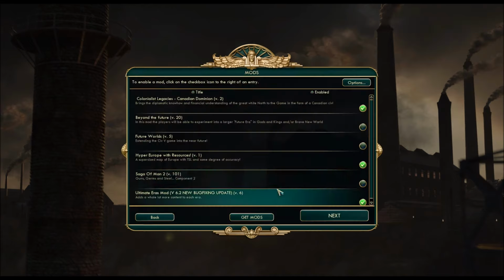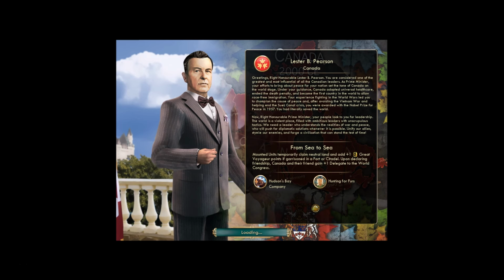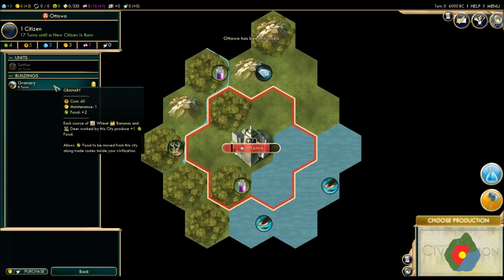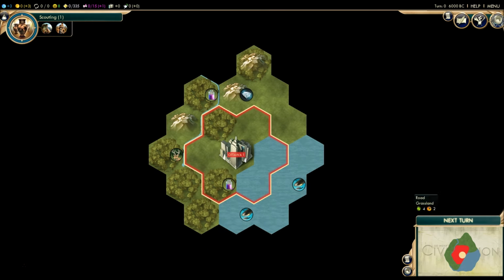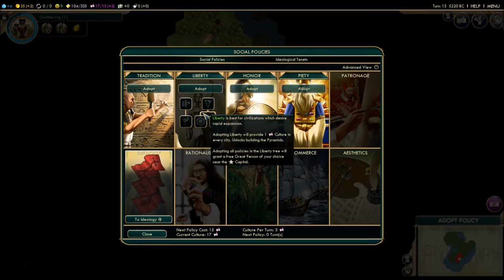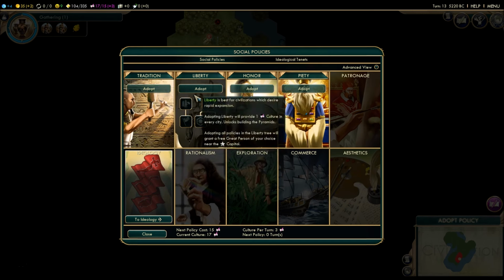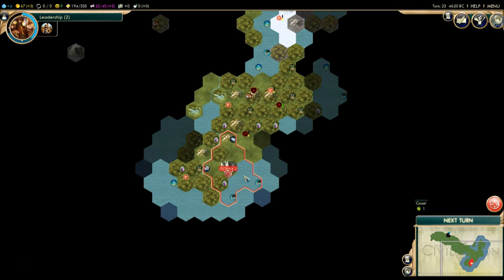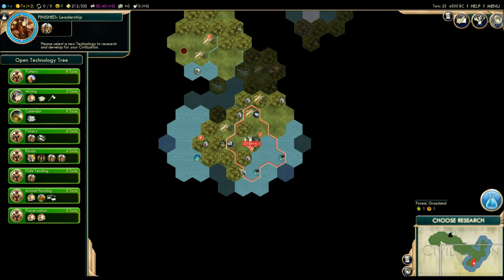Civilization 5 Playthrough - Founding Of Canada ( Part 1 )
The Capital of Canada has been founded! Let's lead the country and turn it into the World's Superpower by Researching and Building our Economy and Army.